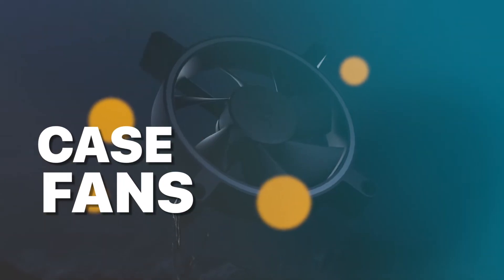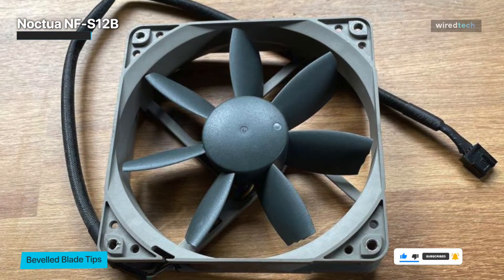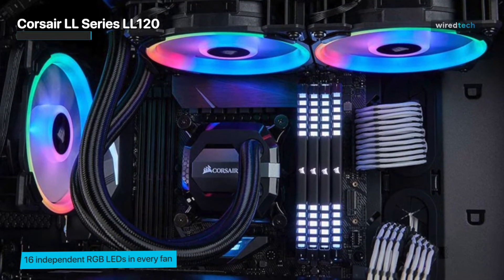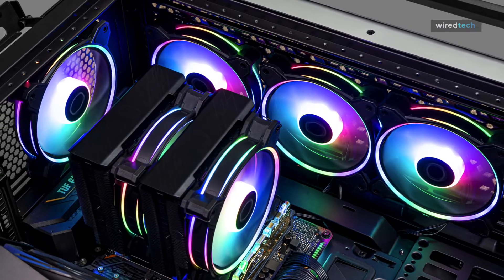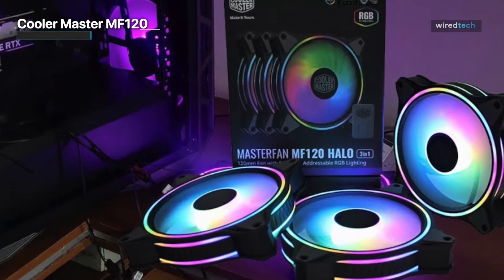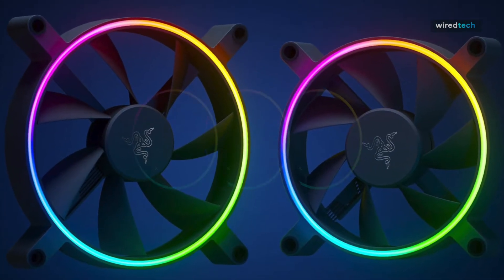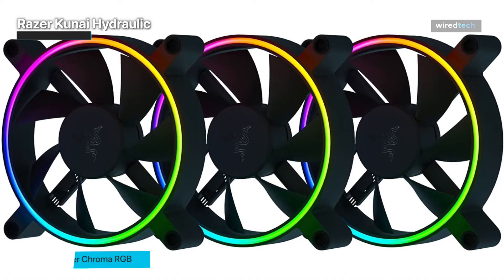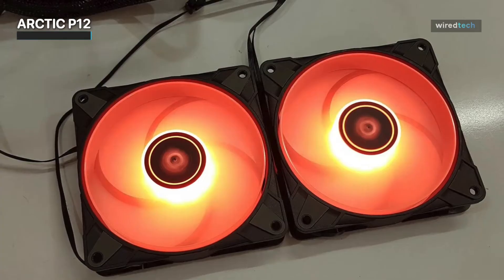Best Case Fans for 2023 | Upgrade Your PC Cooling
Ola Amigo, We Have The Best Case Fans Fit For You Here!

➟ Noctua NF-S12B

➟ Corsair LL Series LL120

➟ Cooler Master MF120

➟ Scythe Kaze Flex 1

➟ Razer Kunai Hydraulic

➟ ARCTIC P12

TIMESTAMPS
00:00 Intro
00:22 Noctua NF-S12B
01:43 Corsair LL Series LL120
02:56 Cooler Master MF120
03:58 Scythe Kaze Flex 1
04:51 Razer Kunai Hydraulic
06:08 ARCTIC P12

First up, we have the Noctua NF-S12B. This case fan stands out with its exceptional performance and renowned Noctua quality. Designed with a focus on quiet operation, the NF-S12B is perfect for those who prioritize a peaceful computing experience. It utilizes Noctua's advanced aerodynamic design and features seven fan blades with optimized geometry. This design allows for improved airflow efficiency, reducing turbulence and noise generation. And to ensure long-lasting performance, the NF-S12B features Noctua's premium-grade SSO2 bearing. This bearing not only provides smooth and silent operation but also ensures excellent durability, making the fan a reliable choice for PC enthusiasts. Also, with a maximum fan speed of 1200 RPM, the NF-S12B delivers a balanced combination of airflow and noise reduction. This makes it an excellent choice for cooling various components of your PC, including the CPU, graphics card, and motherboard. Whether you're a casual user or an avid gamer, the Noctua NF-S12B offers an exceptional cooling solution. Its silent operation and efficient airflow make it an ideal choice for maintaining optimal temperatures within your PC case.
Next on our list is the Corsair LL Series LL120. his case fan not only excels in performance but also adds a touch of style to your PC build, making it a favorite among PC enthusiasts and gamers alike. It features 16 individually addressable RGB LEDs, which can be customized to create stunning lighting effects that sync with your other Corsair RGB devices. From dynamic color patterns to mesmerizing effects, you have full control over the visual ambiance of your PC. What sets the LL120 apart is Corsair's exclusive dual-loop RGB lighting technology. This innovative feature allows for vivid and vibrant lighting effects, with independent control over the inner and outer rings of the fan. It's a breathtaking display that will make your PC stand out from the crowd. Beneath its eye-catching design, the LL120 doesn't compromise on performance. It delivers high static pressure and excellent airflow to keep your components cool even under demanding workloads. Whether you're overclocking your CPU or pushing your graphics card to the limits, the LL120 ensures optimal cooling efficiency.
Next is the Cooler Master MF120. This case fan combines outstanding cooling performance with quiet operation, making it a sought-after choice for both gamers and professionals. It features a unique squared frame design and helix-like fan blades. This innovative design enhances airflow and reduces air turbulence, resulting in improved cooling efficiency. Whether you're gaming or engaging in resource-intensive tasks, the MF120 keeps your components cool under pressure. And in addition to its excellent cooling capabilities, the MF120 operates silently, thanks to its silent driver IC and rubber pads. These features minimize vibrations and noise, ensuring a quiet computing experience even during intense usage. The MF120 is built to last with high-quality materials and craftsmanship. Its durable construction ensures long-term reliability, making it a dependable choice for users who demand consistent cooling performance.